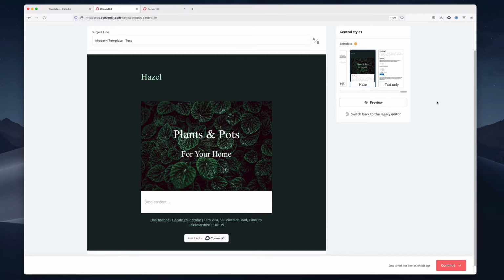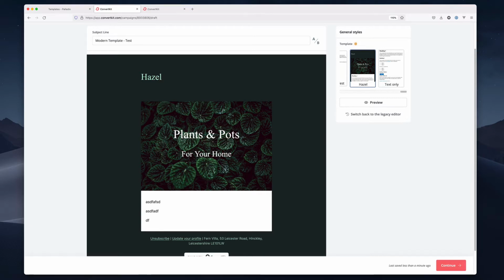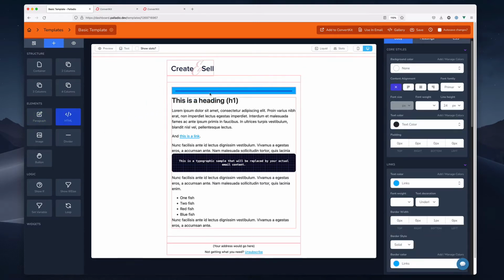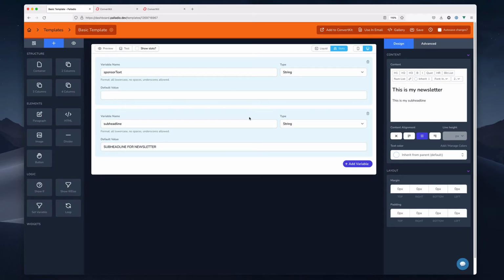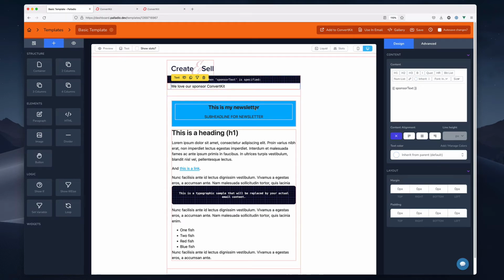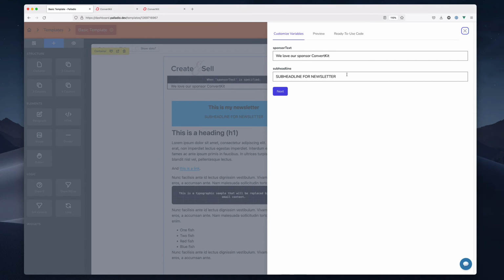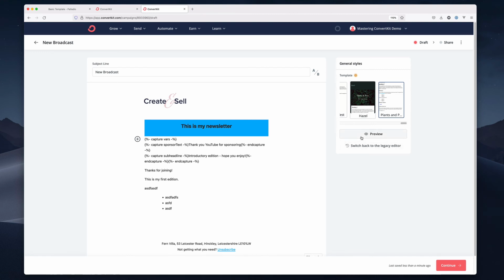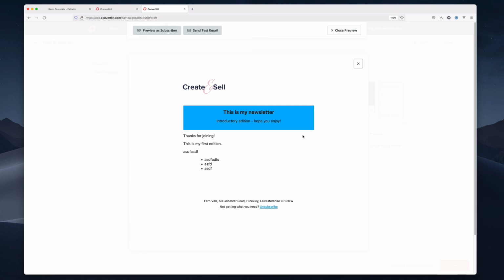DYNAMIC Email Templates with Palladio: How "Slots" Work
Email templates tend to be "static" – the same header, the same hero area, the same footer – for each and every email you send.

This is because the part of an email that changes, the email content, is embedded within the email template that holds it, and nothing in that template is able to be modified by the email you're working on.

Palladio email templates introduce the concept of "slots", which is best thought of as metadata that you can associate with an individual email.

Examples:
✅ A "Read on my website" link that you'd like to add somewhere in the header or footer of an email
✅ A standout headline that's a part of the template that should change each time you send an email
✅ A featured call-to-action that you want to seamlessly include at the bottom of your email
✅ A one-off "see ya next time!" bit of text in your email template's signature

This video shows you how to set up up slots in Palladio email templates and use them when sending emails.